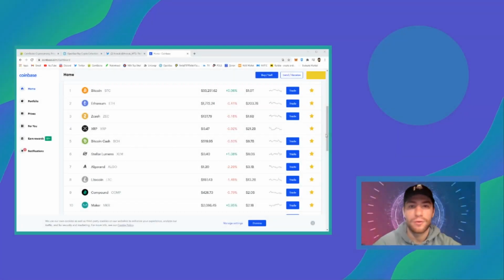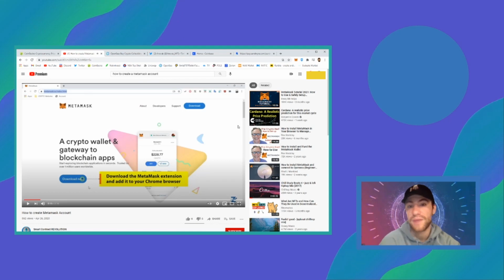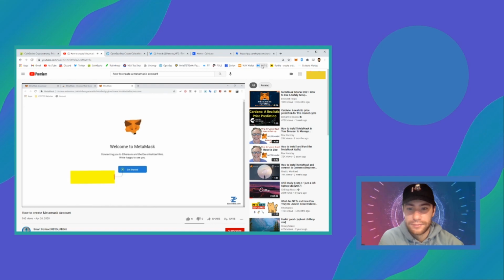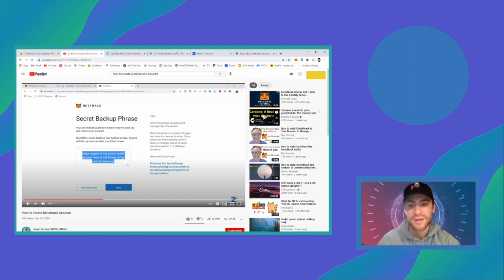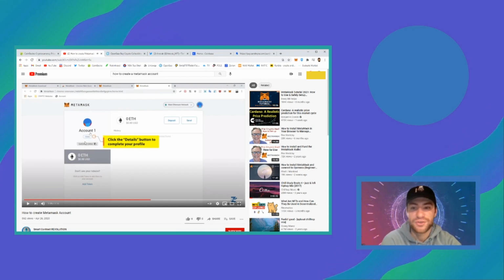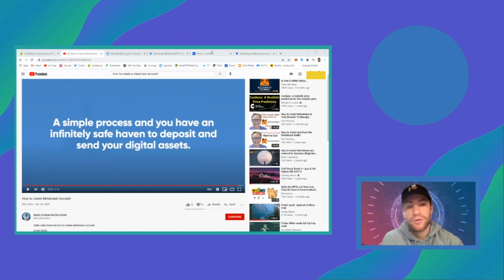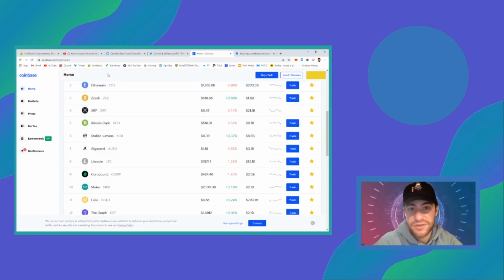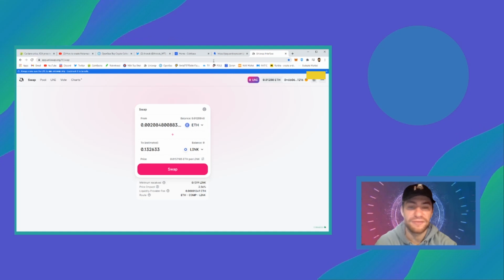MetaMask Tutorial: How to download, fund, and protect your Web3 Wallet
Have you heard of NFT's and crypto?

Well in this episode we take the first steps to getting yourself started in the decentralized internet, called Web3.
I walk you through how to purchase crypto via Coinbase and send it to your newly downloaded MetaMask wallet.

Note: this is not the only method, however it is the one that I personally feel most comfortable with.